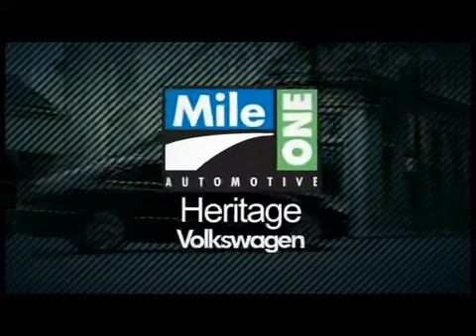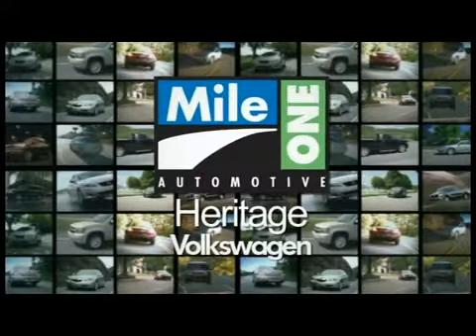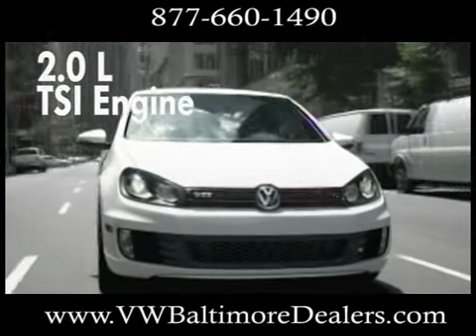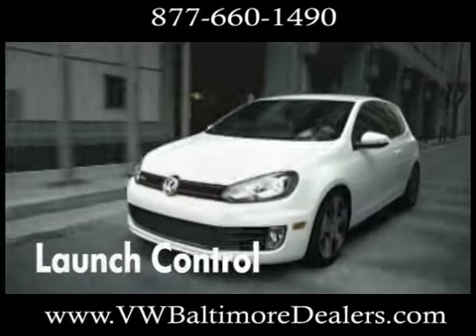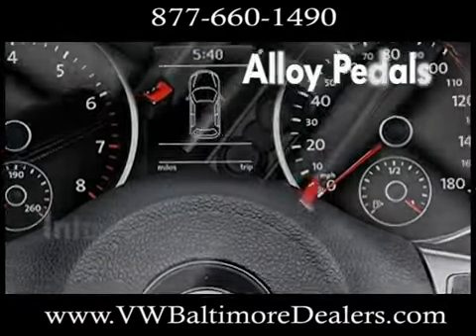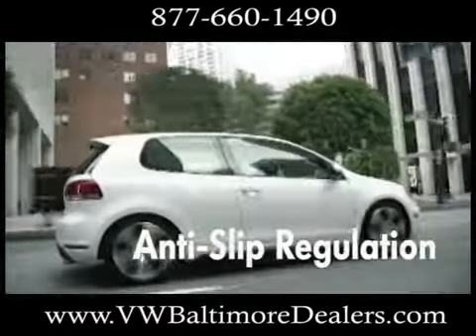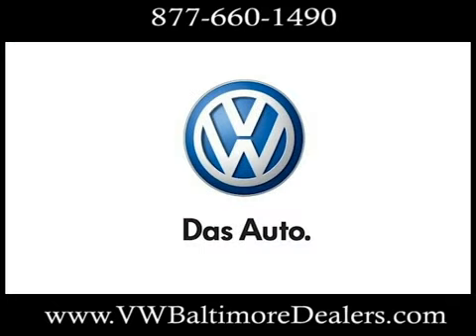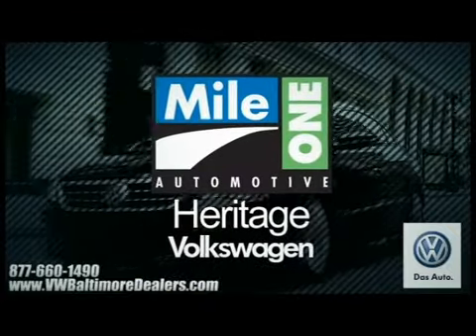New 2012 Volkswagen GTI Baltimore Bel Air MD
12 brands. 19 locations. Over 10,000 vehicles in stock.